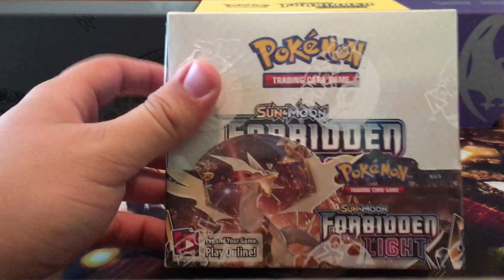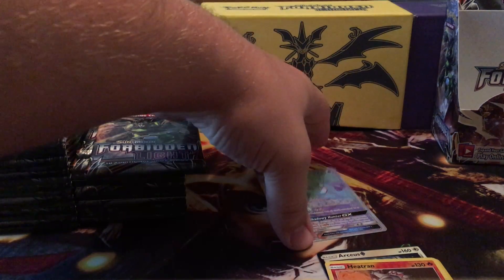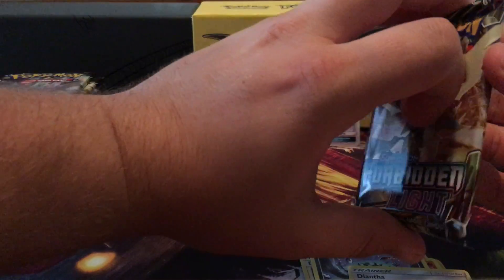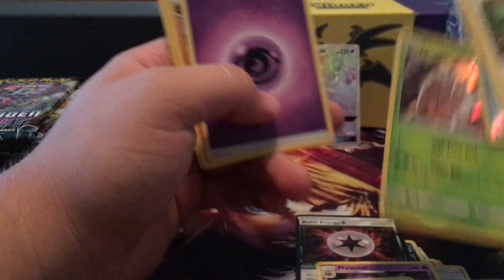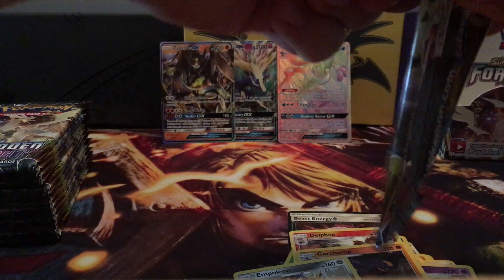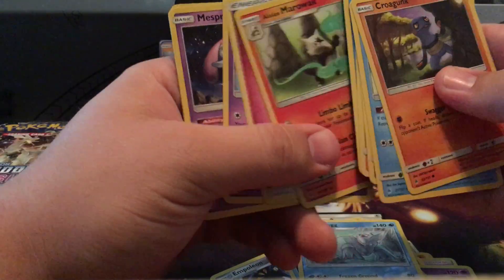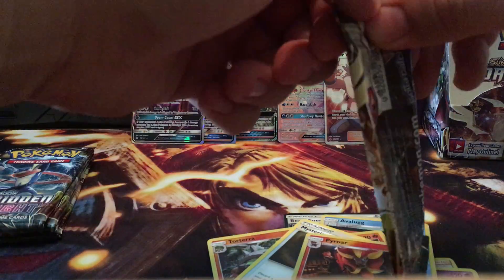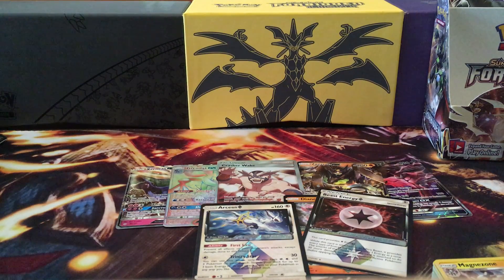Opening a Whole Box of Forbidden Light!!!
Hope Y'all are having an awesome 4th of July! Stay save out there and continue to train to be the best like no one ever was!